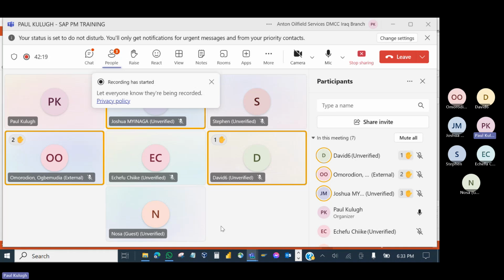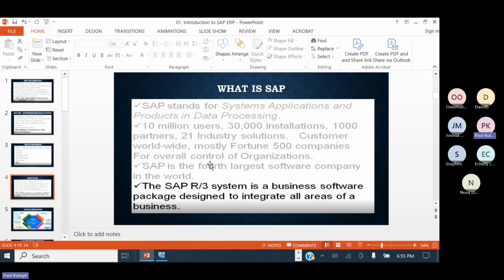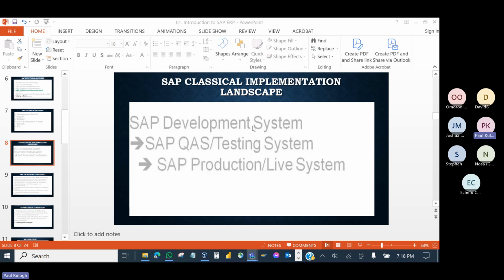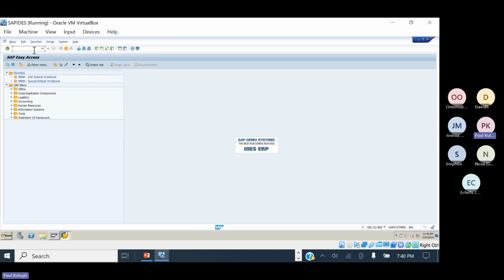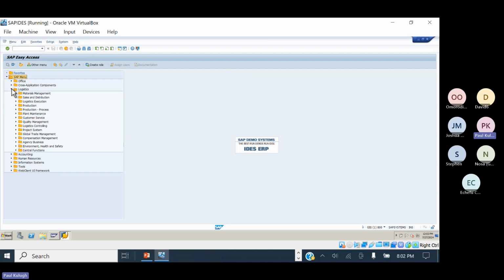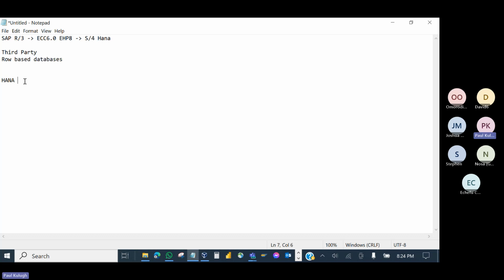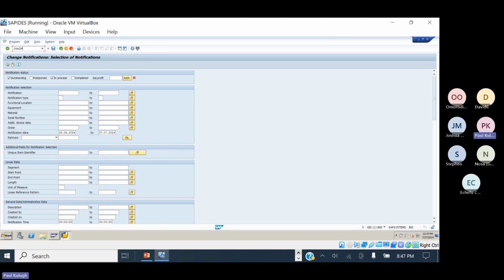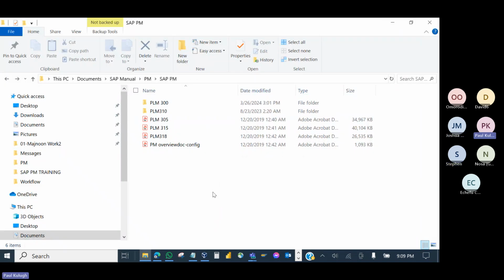01 SAP PM Introduction to SAP Asset Managment SAP PM Plant maintenance